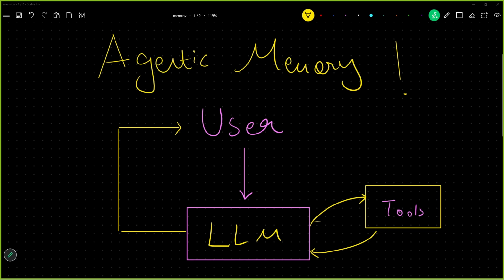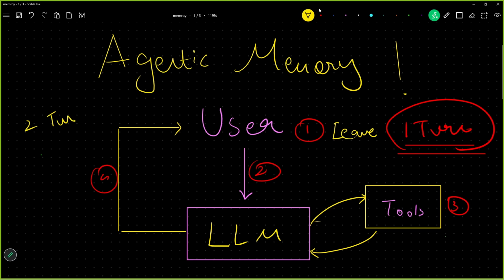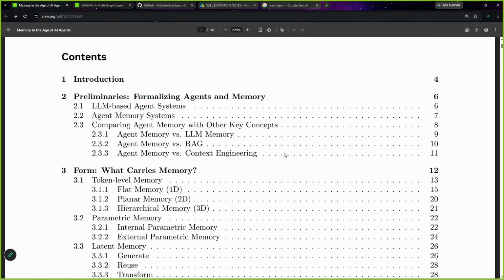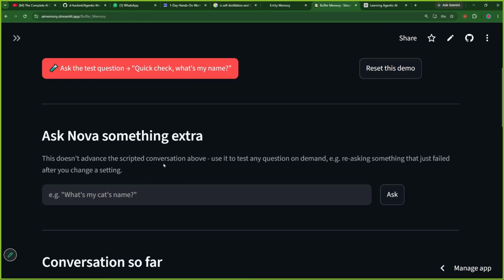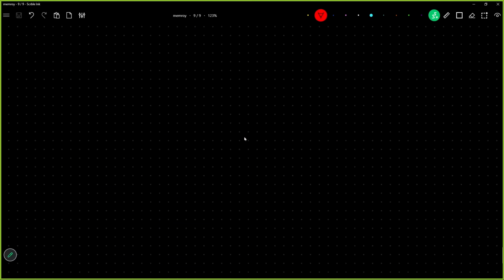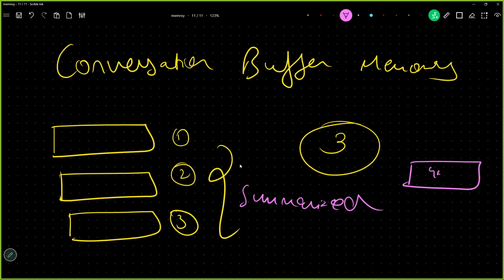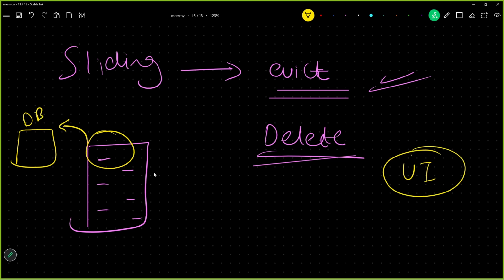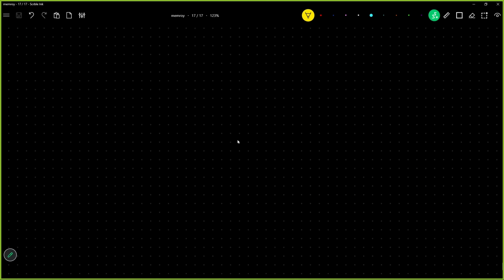Agentic Memory Part 1: What is Agentic Memory & Types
Agentic Memory Part 1 — everything you need to understand why AI Agents forget,
why that's a massive problem in production, and all the foundational memory types
that fix it — from zero memory to advanced vector and entity memory.

In this video, you'll learn:
✅ What is Agentic Memory and why every serious AI Agent needs it
✅ The problem with stateless agents — and why memory changes everything
✅ All basic types of agent memory explained with real intuition:
   🔹 No Memory — stateless agents and their limits
   🔹 Buffer Memory — storing raw conversation history
   🔹 Sliding Window — keeping only the last N messages
   🔹 Summary Memory — compressing history into a running summary
   🔹 Summary Buffer — best of both: raw + compressed memory
   🔹 Token Buffer — memory management by token count
   🔹 Vector Store Memory — semantic retrieval from past conversations
   🔹 Entity Memory — tracking people, places, and things across sessions

Experience all memory types hands-on and see how each one changes
agent behavior in real time — no setup needed!

This is Part 1 of our "Agentic Memory" series — going from basics
all the way to production-grade memory architectures and frameworks
like Mem0, LangMem, Zep, and Letta.

⏱️ Timestamps
00:00 What is Agentic Memory & Why Agents Need It
19:00 Live Demo — Try All Memory Types Yourself

📌 Agentic Memory Series:
Part 2 - Advanced Memory Types & Architectures
Part 3 - Memory Frameworks (Mem0, LangMem, Zep, Letta)
Part 4 - Building Production Memory Systems